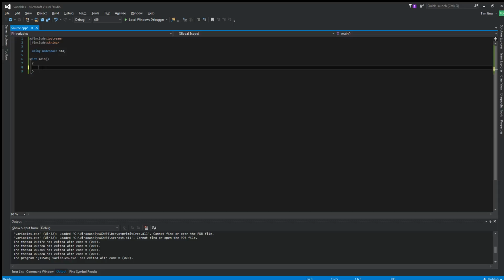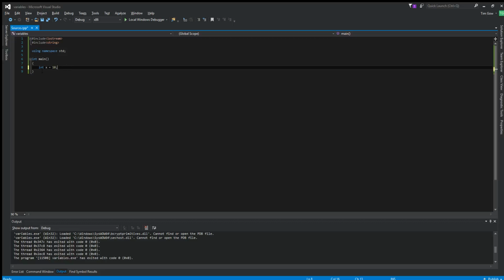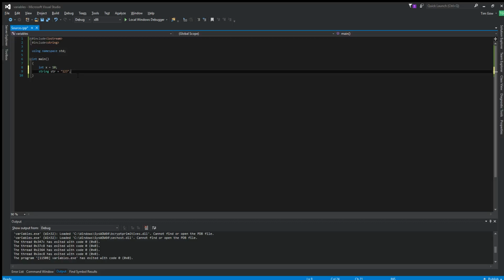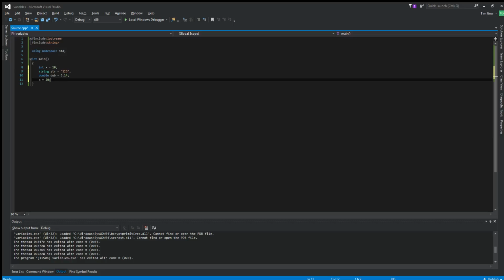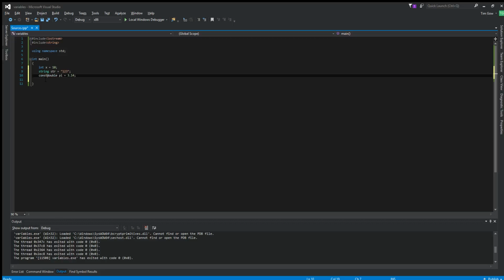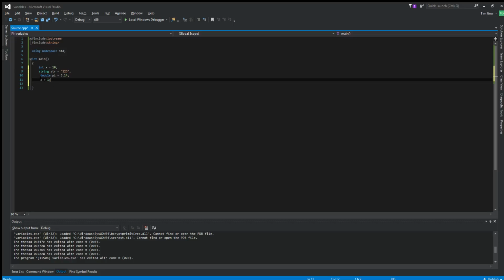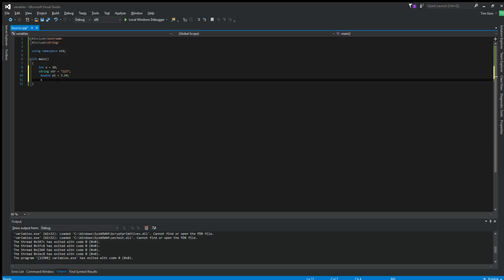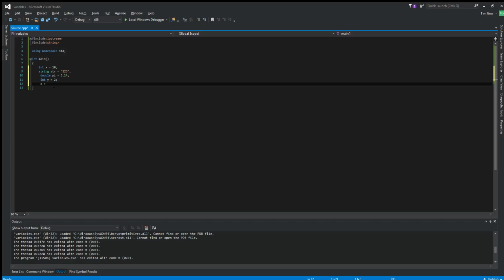Variables intro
Introduction to variables in C++.  Basic concept and declaration of variables